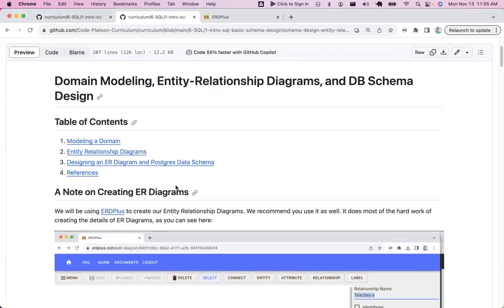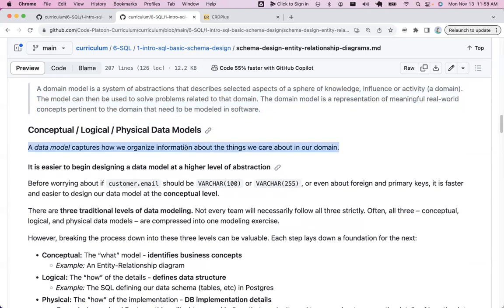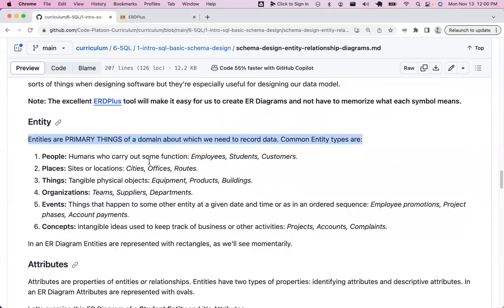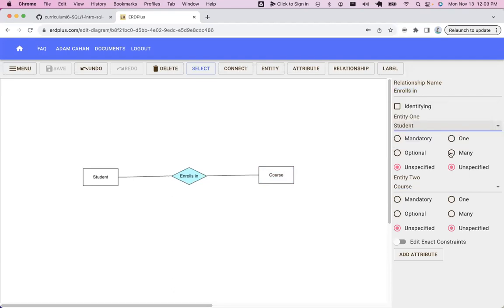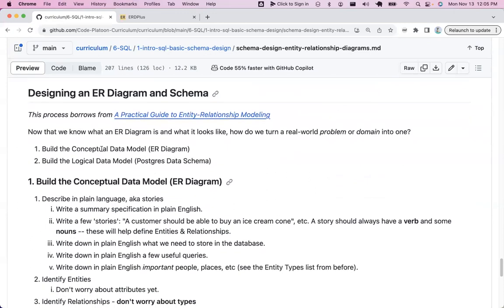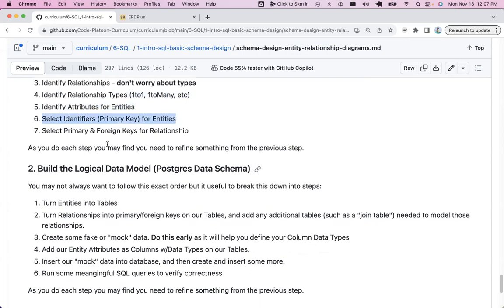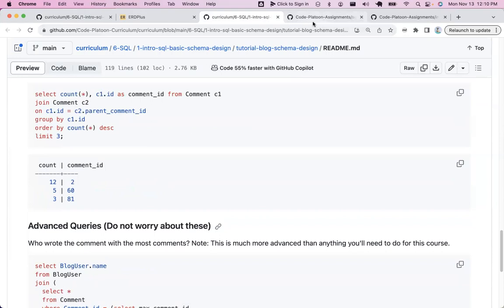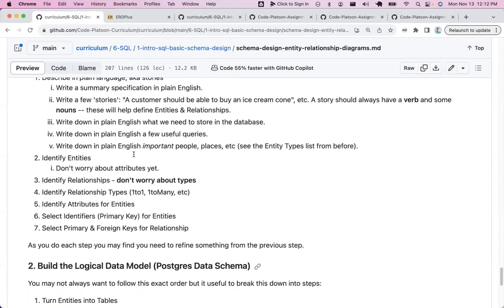1-Intro-SQL-Schema-Design-Pt-2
Victor Platoon